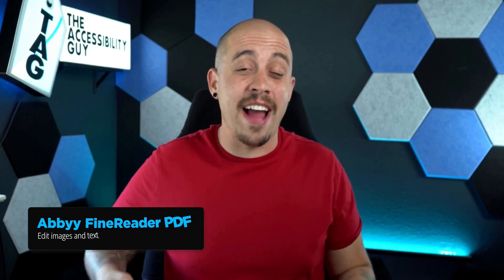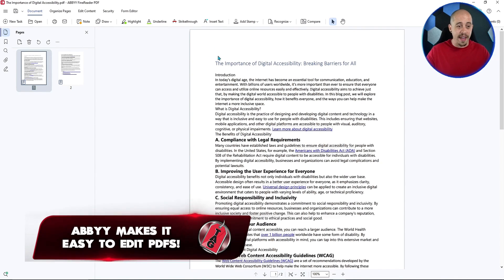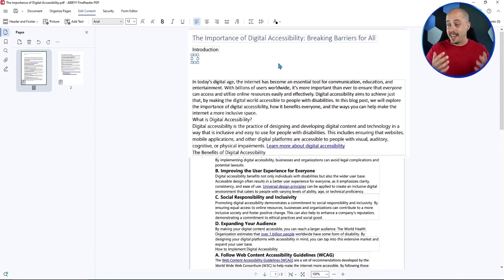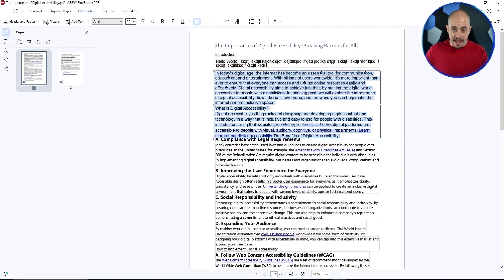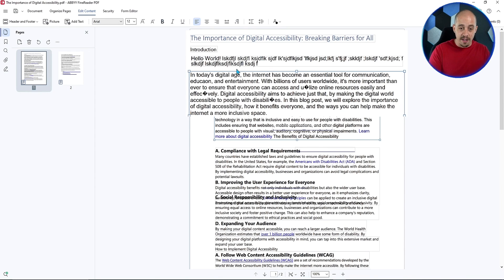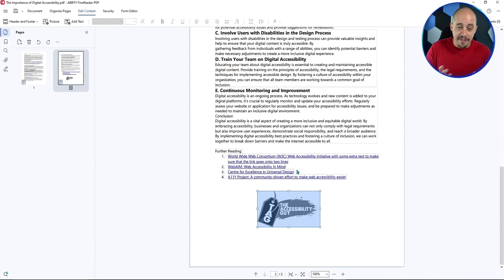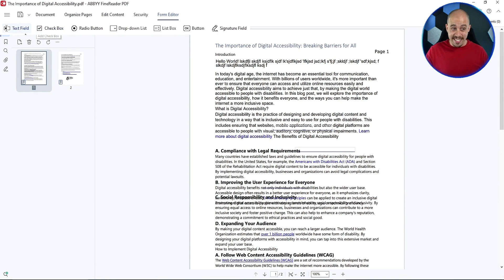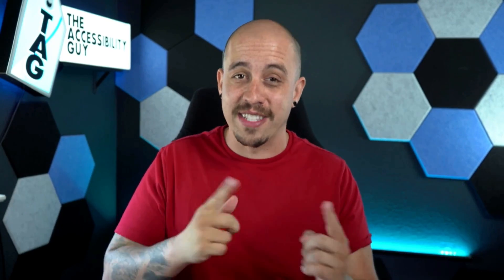How to Edit PDF Images and Text in ABBYY FineReader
This video walks users through editing content, including text, images, headers/footers, and form fields, directly within PDF documents, using ABBYY FineReader PDF.